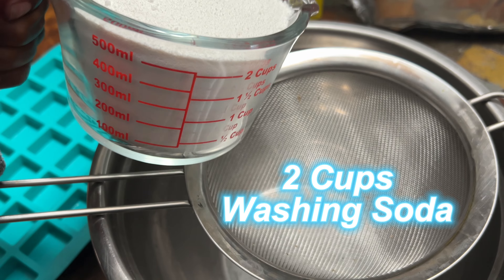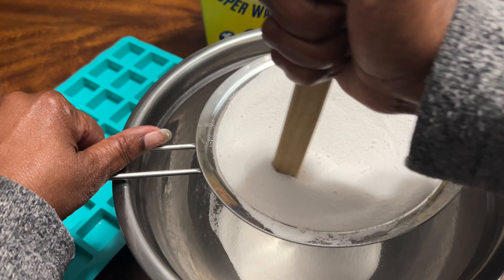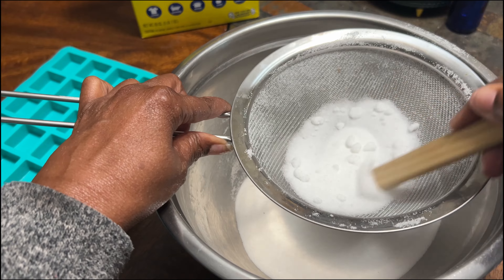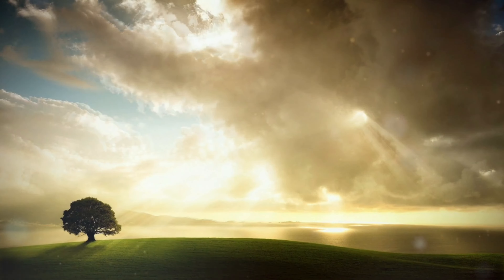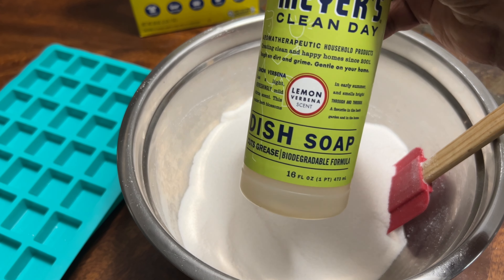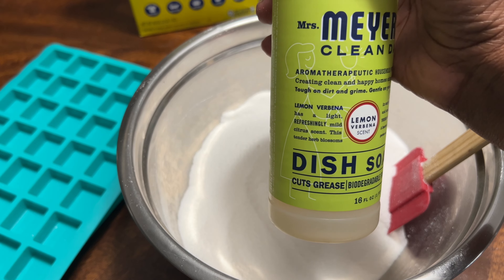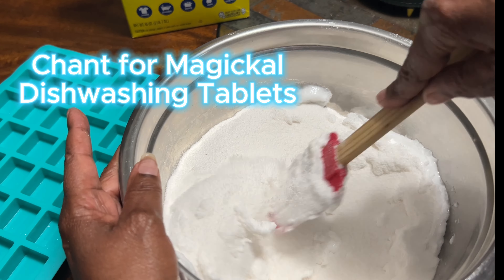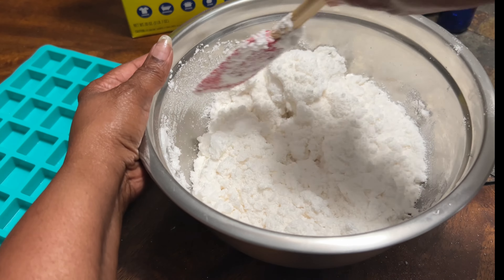Homemade Dishwasher Tablets: Magic Lemon Verbena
0:00 Intro: "Hello, kitchen witches! I'm SapphyreMoon. Today, we're crafting magickal dishwashing tablets infused with the powerful energies of lemon verbena, washing soda, and citric acid.

 0:26 Lemon verbena has long been revered for its mystical allure and potent protective and cleansing properties. It purifies our space and protects us from negative energies.

 0:55 Washing soda, or sodium carbonate, is a powerhouse in our magickal toolkit. It not only cleanses but also amplifies the effectiveness of our other ingredients. It brings stability and grounding to our space, helping to center and balance the energies around us.

1:27 Citric acid, derived from vibrant citrus fruits, is a symbol of transformation and renewal. It purifies and refreshes, infusing our kitchen with the bright, uplifting energy of the sun. It brings vitality and a sense of renewal, making our space feel joyous and positive.

1:58 Together, these ingredients create a powerful blend that cleanses, protects, and revitalizes our kitchen, turning an everyday chore into a magickal ritual. Let's mix and infuse our tablets with these beautiful energies!"

2:15 Mixing ingredients with intention!

2:42 Adding Lemon Scented Verbena Dish Soap

3:09 Chant for Magickal Dishwashing Tablets:
"By lemon's light and soda's might,
Cleansing power, pure and bright.
With each swirl and gentle blend,
Protection, cleansing, now I send.
Magic flow, pure and strong,
Bless these tablets, all day long."

3:48 Filling trays with the magickal tablets ingredients

5:06 Finished Homemade Dishwasher Tablets: Lemon Verbena